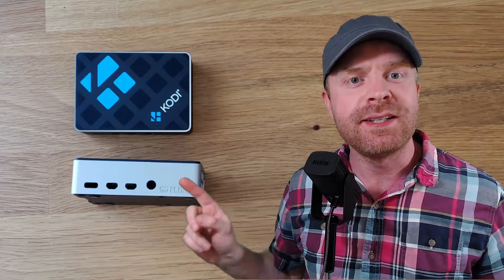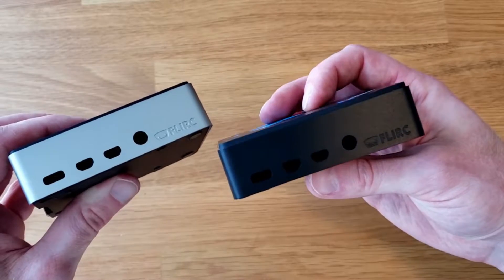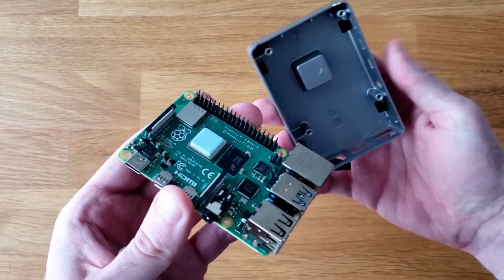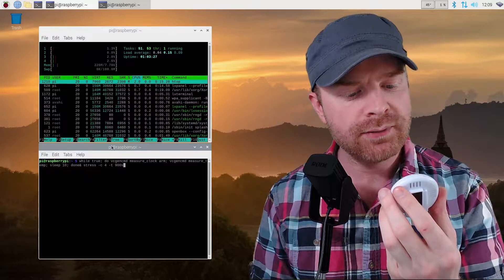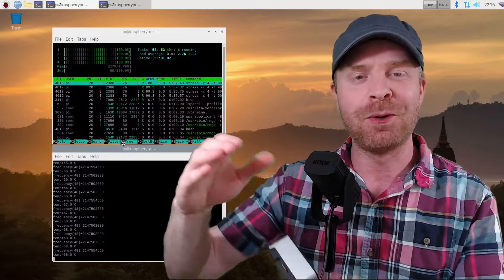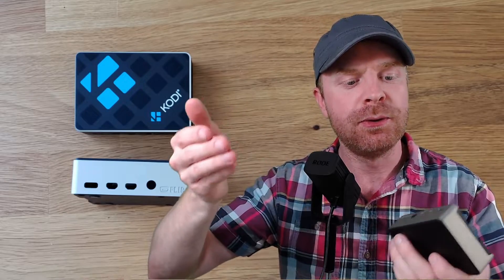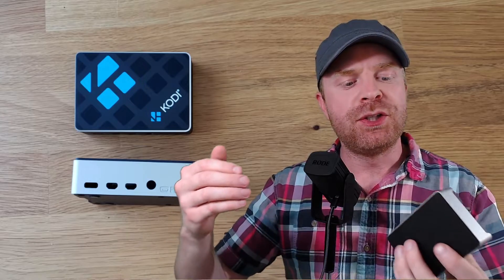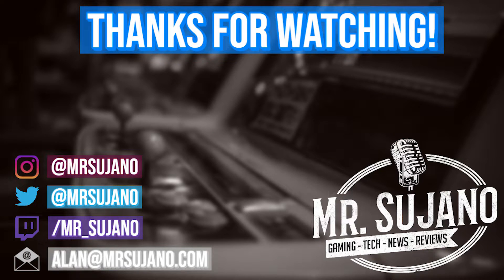Flirc Case Review - Raspberry Pi 4 Stock and Overclock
Hey All! In this video I review the Flirc case for the Raspberry Pi.
Performance was tested using Raspberry Pi OS and both stock and overclocked settings on the Pi 4 8GB.

To pick up a Raspberry Pi, I recommend shopping at buyapi.ca, or pishop.us if you are in the States.